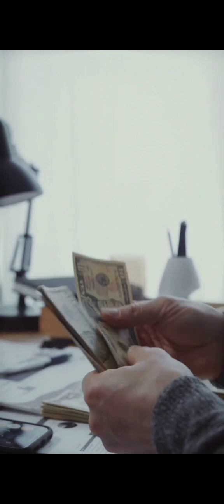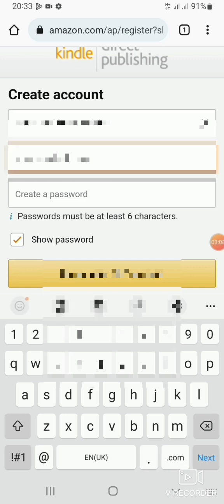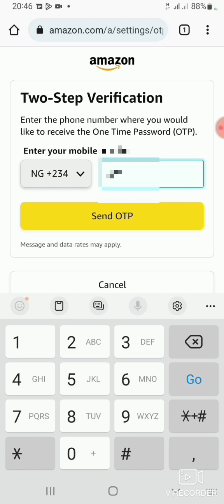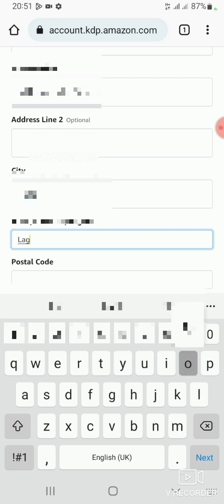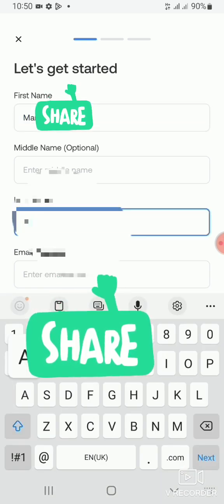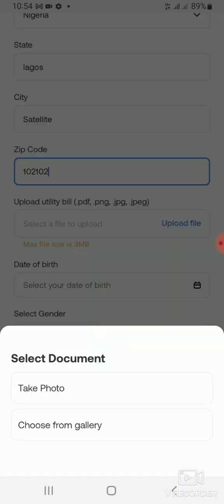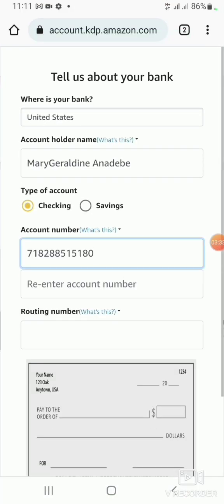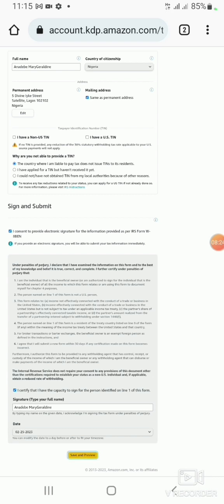HOW TO CREATE AN AMAZON KDP ACCOUNT AND GREY.CO ( USA ACCOUNT ) AND LINK THEM TOGETHER IN 2024.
Learn, earn and repeat.

Your road to $100-$1000 every month.

Amazon KDP (Kindle Direct Publishing) is a self-publishing platform that allows authors to publish their books and ebooks directly to the Amazon Kindle Store. It is an easy-to-use platform that offers authors the ability to retain full control of their books' publishing process, from formatting to pricing and distribution. With KDP, authors can reach a global audience and earn up to 70% royalty on their sales.

For recent account creation click on the link below to open a kdp account.

Finally! How to get started with making money online without getting broke again in 2023 (guaranteed)

How to stay safe on Amazon kdp=

How to write a book with your smartphone 1

How to write a book with your smartphone 2

How to install AIPRM for Chatgpt

How to get profitable keywords for all niches on your smartphone

How to check trademark for all country

Amazon kdp niche research with your smartphone 1

Amazon kdp niche research with your smartphone 2

Amazon kdp niche research with your smartphone 3

Free tool for Amazon kdp niche research for beginners

How to create Amazon kdp account 3

How to create Amazon kdp account 2

How to create an Amazon kdp account full video=

Amazon kdp content generation with ChatGPT=

Use this free website to get a lot of ebooks to edit and upload =

Musician: Firefl!es

grey. co